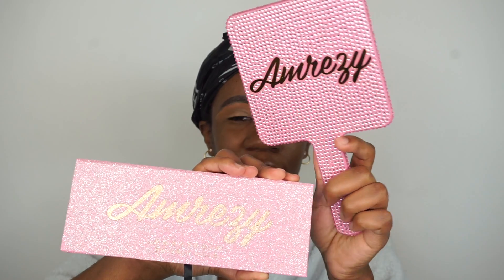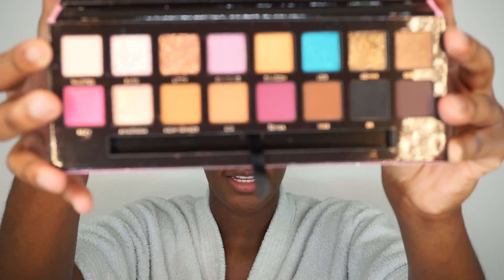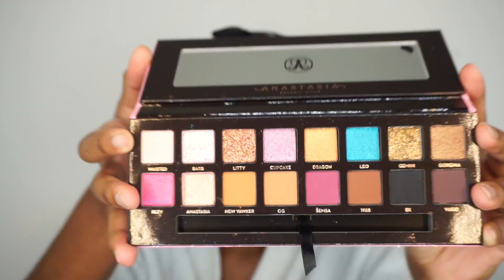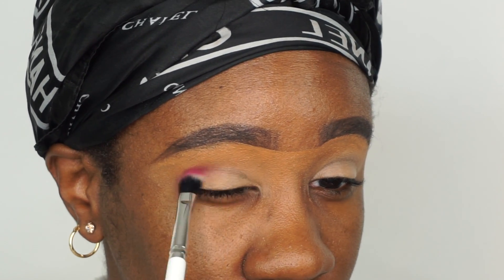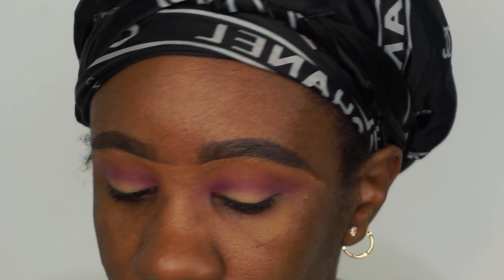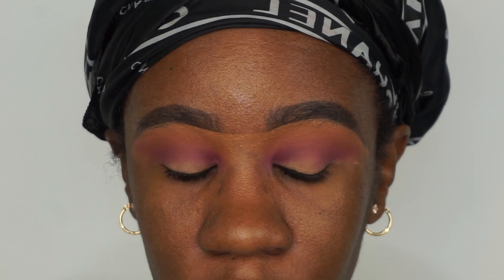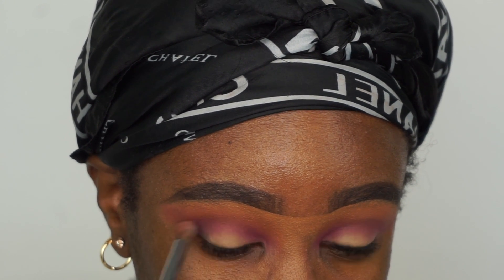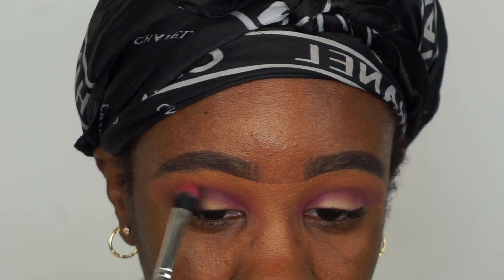ABH x AMREZY PALETTE REVIEW!!! | NursDeJ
Hey Y'all so I got my hands on the ABH x Amrezy Palette and Fell in love! Grab your makeup and lets create some Lewks with this Palette!!!

Products:

ABH x Amrezy Palette
Colourpop Liquid Liner Numero Uno
Mabelline Matte and Poreless 368
ABH x Amrezy Highlighter
Colourpop BFF4 Lippie Pencil
Colourpop Liquid Lipstick Starling
Baddie B Lashes Baddie